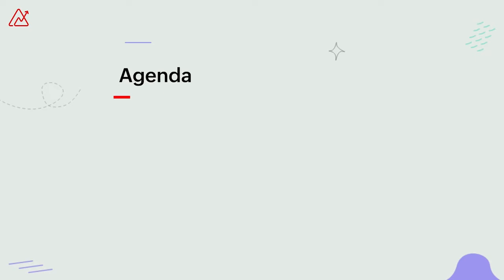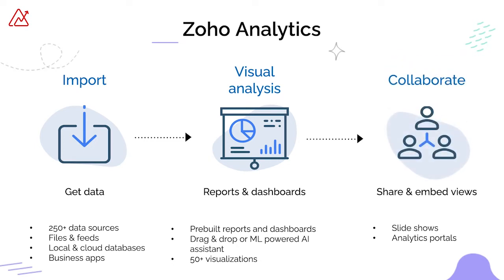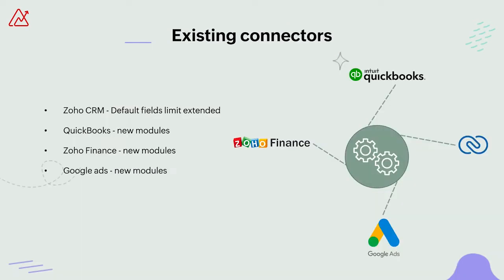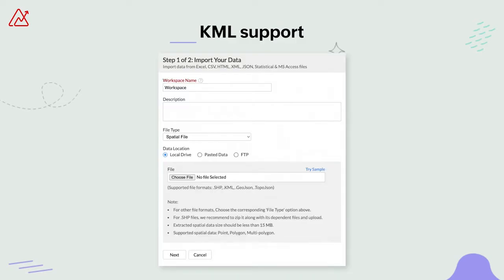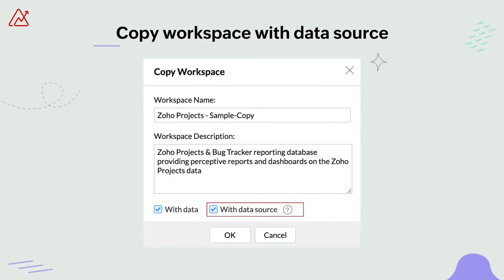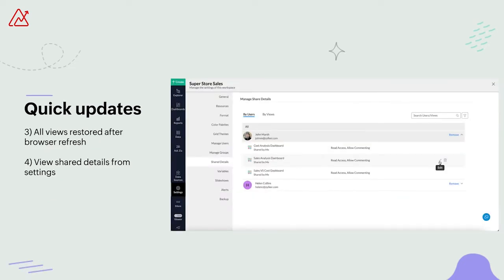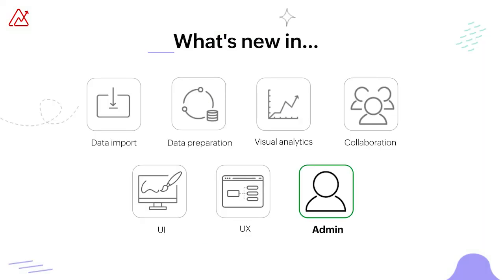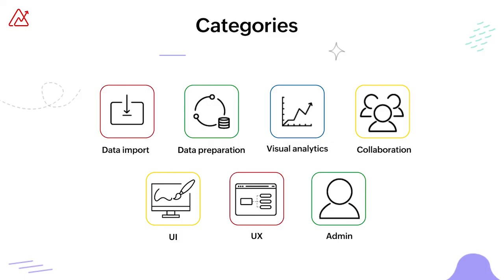What's New in Zoho Analytics: H1 2022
Zoho Analytics is a self-service, business intelligence and analytics service. You can connect any business data, prepare it, visually analyze it, and share insights from it, and use those insights to make informed business decisions.